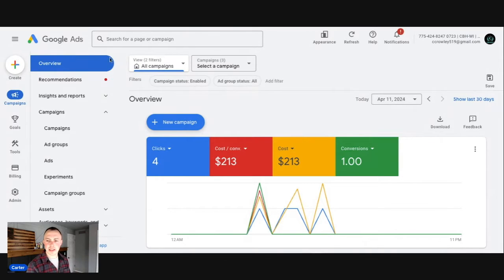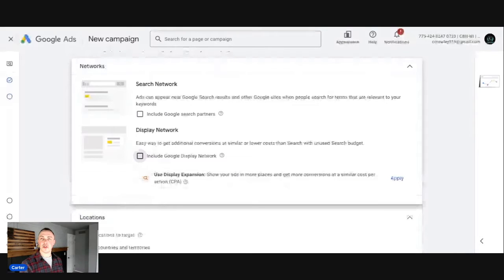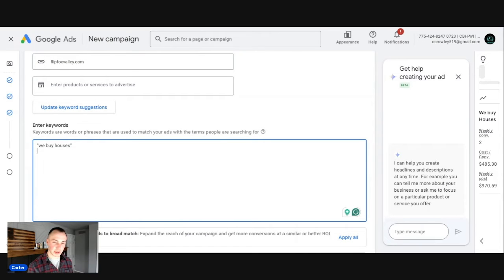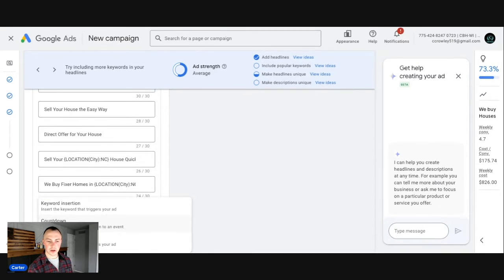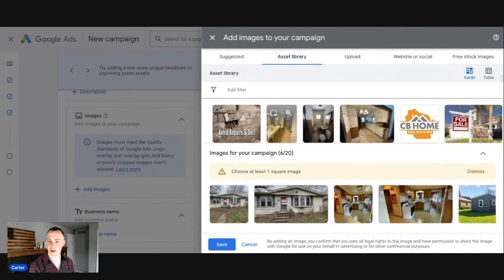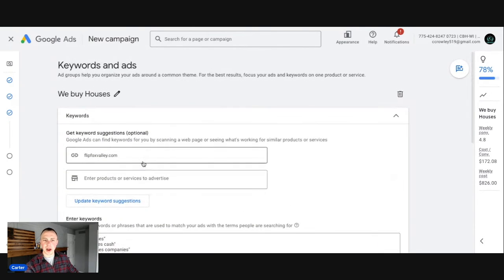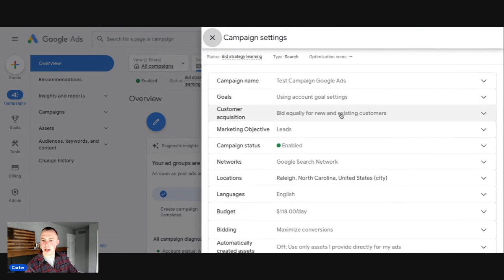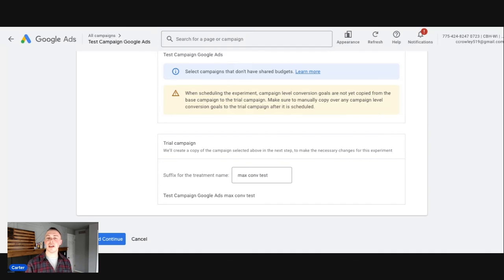2024 Google PPC Campaign for Wholesaling (Step-by-Step)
If you've been thinking about starting a Google PPC campaign for wholesaling or flipping houses, you will want to watch this video. We dive into a new campaign build for wholesaling houses & I break down how to get the first campaign set up.

My recommendation when it comes to google ads for real estate is a minimum budget of $60/day in order to get results. The cost per click has went up significantly due to competition, especially in the competitive markets across the US.

Google PPC is probably not the best option for new real estate wholesalers. I would instead focus your efforts on lower costs, easier converting opportunities such as direct mail, or driving for dollars.

Google Ads is best for an established wholesaling or flipping business that can afford to spend a budget to get the best results.

Carter Crowley runs a house flipping/wholesaling business based out of Oshkosh WI. Since going full-time in 2018, Carter & Bryan have completed over 100+ flips/wholesales and have acquired a portfolio of 40+ rental units & 100+ self-storage units.